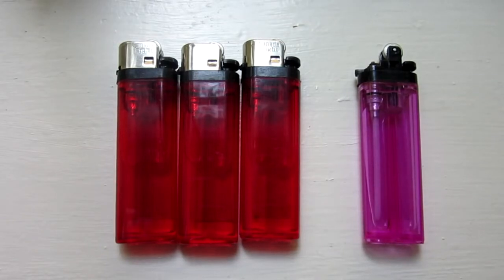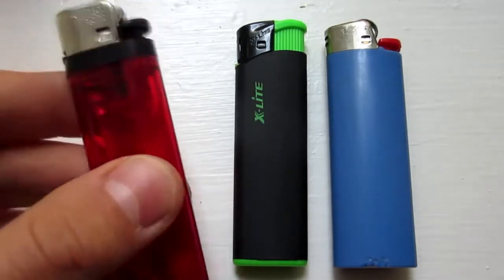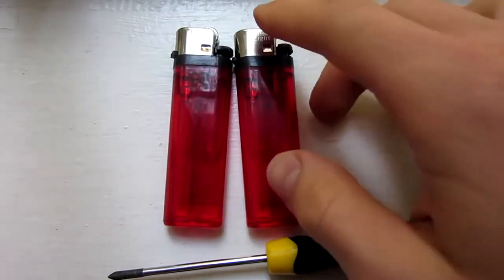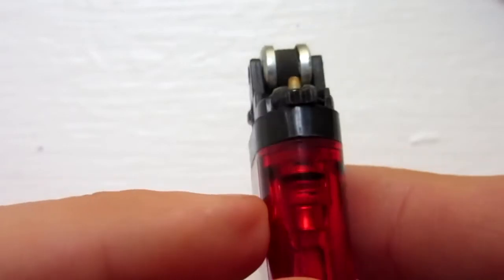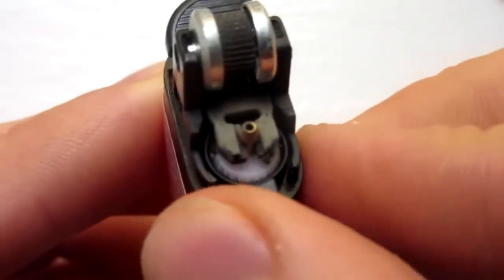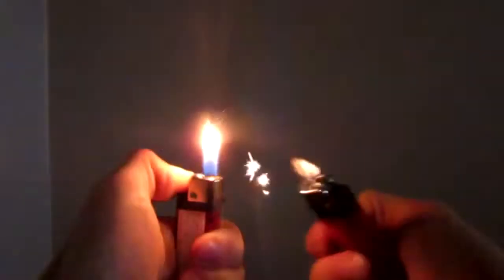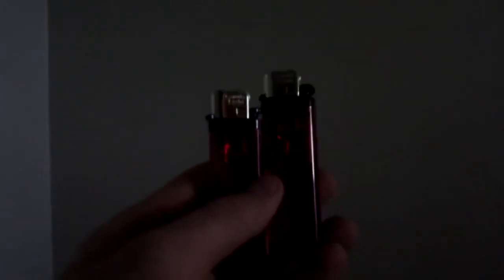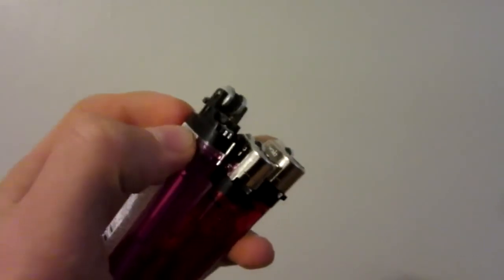Awesome $1 Lighter Hack EASY awesome $1 lighter hack easy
Awesome $1 Lighter Hack - EASY - Lighter shows you what food to buy and how to throw great meals together Fire is the rapid oxidation of a material in the exothermic chemical process of combustion, releasing heat, light, and various reaction products
 In this video I will show you, 4 Magic Tricks with Lighters

 Amazing lighter hack - how to make a lighter fire gun Amazing lighter hack - amazing lighter hack
 chance of going blind in old age, so why not increase your odds with Kipkay's crazy (though admittedly awesome-looking) BIC-lighter hack

 Here you can find three simple and most popular lighter hacks you must know We have collected 100 of these practical life hacks into this one big list  Amazing Lighter Hack - ღადაობა

7 Life Hacks for Greater Career Success
A lighter is a portable device used to create a flame, and to ignite a variety of combustible materials, such as a cigar, gas stove, fireworks, candle, or cigarette

Fire is the visible effect of the process of combustion – a special type of chemical reaction

New 4 Magic Tricks with Lighters

Amazing lighter hack - how to make a lighter fire gun

 The last of three lighter hacks is probably the most exciting
Lighter Hacks (Survival) | See more about Lighter, Survival and Ranger
1000 life hacks is here to help you with the simple problems in life 7 Amazing Lighter Hack - 7 Life hacks with the lighter - Life Hacks

No worries, my post will share 7 life hacks that could save your life Lighter definition, a person or thing that lights or ignites
Fire is among the best restaurants in Dublin and is consistently voted as one of the top Dublin city restaurants  new 4 Magic Tricks with Lighters

Lighter Hack can show you all benefits of this game immediately This video will show you four cool lighter hacks that will definitely be worth your time
 Posting Life hacks daily to help you get through life slightly easier than the rest
Amazing lighter hack | Siitä väsäämään

And it's those things that our 7 Life Hacks for Marriage will help you master